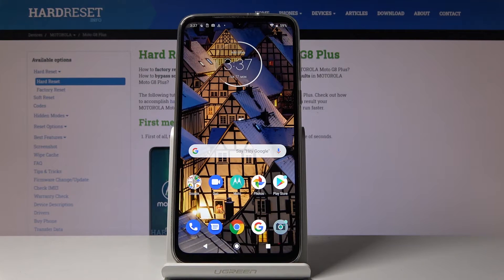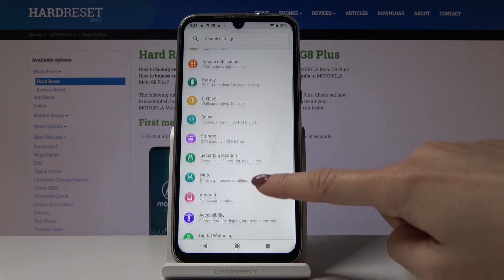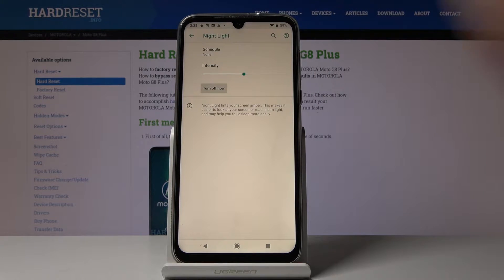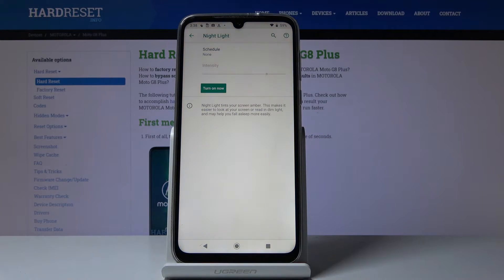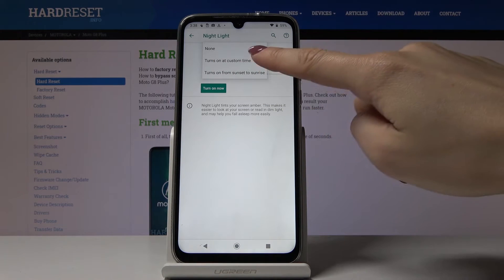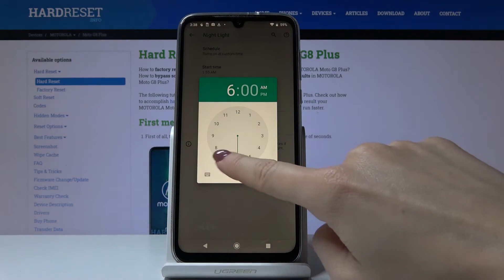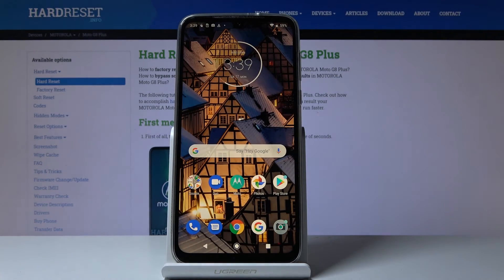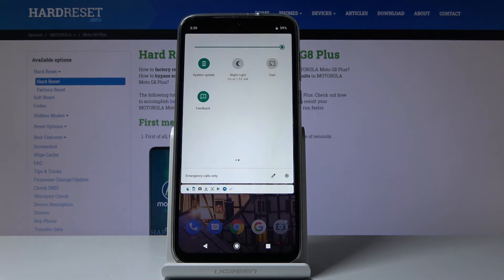How to Turn On / Off Night Mode in MOTOROLA Moto G8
Learn more info about MOTOROLA Moto G8 Plus:
If your eyes hurt because of too much light in your MOTOROLA Moto G8 Plus then check our video and learn how to turn on Night Mode to limit the displaying bright in your device. Follow the presented tutorial and get to know on how to easily activate the Eye Comfort Mode in MOTOROLA Moto G8 Plus. Let’s reduce blue light and give your eyes a bit of rest!

How to activate Eye Comfort Mode in MOTOROLA Moto G8 Plus? How to enable Eye Comfort Mode in MOTOROLA Moto G8 Plus? How to turn on Eye Comfort Mode in MOTOROLA Moto G8 Plus? How to activate the Night Mode in MOTOROLA Moto G8 Plus? How to switch on Night Mode in MOTOROLA Moto G8 Plus? How to exit Eye Comfort Mode in MOTOROLA Moto G8 Plus? How to reduce blue light in MOTOROLA Moto G8 Plus?